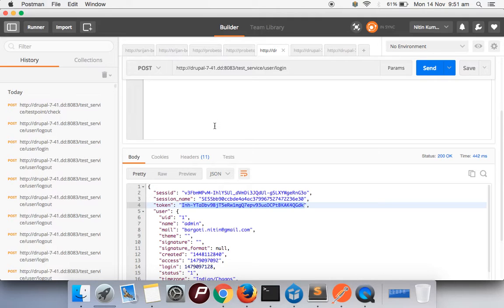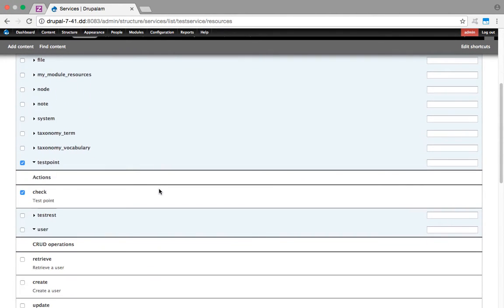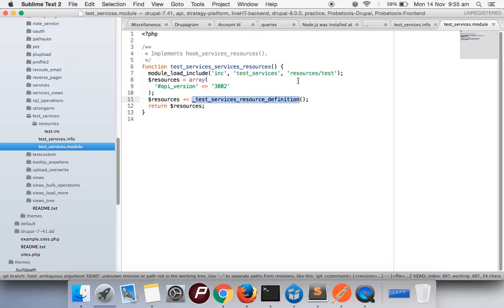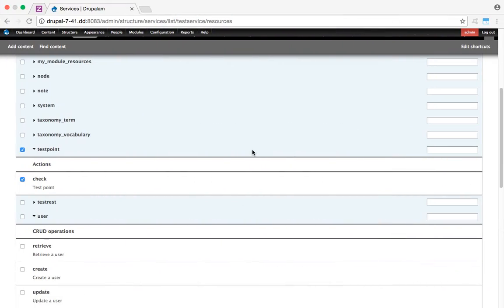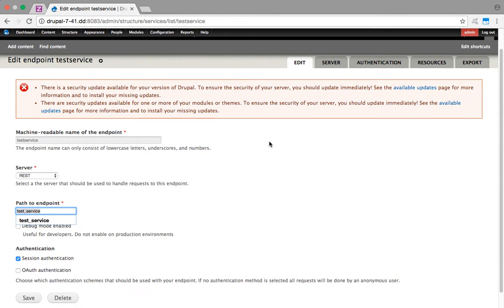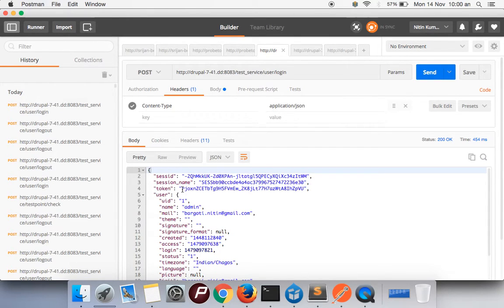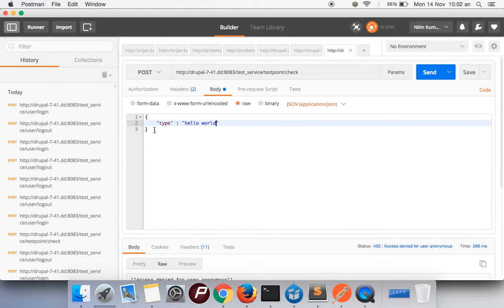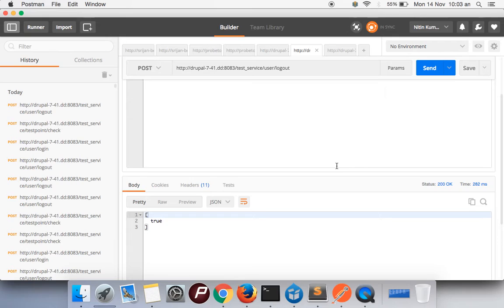user authentication through services module Drupal 7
This tutorial answers your question about user authentication into Drupal Software by Services Module.